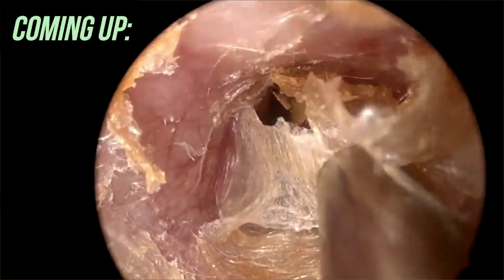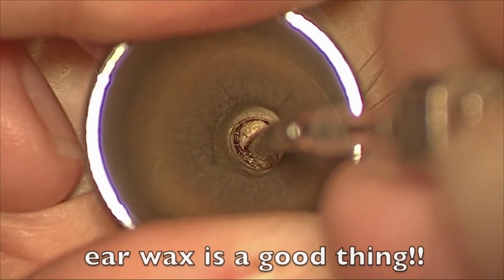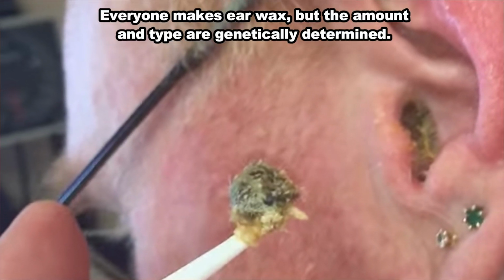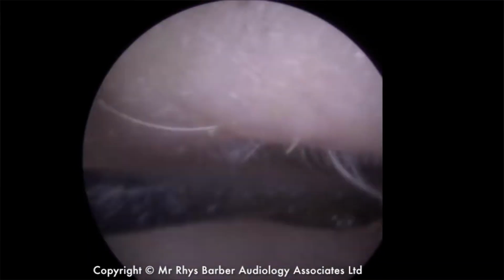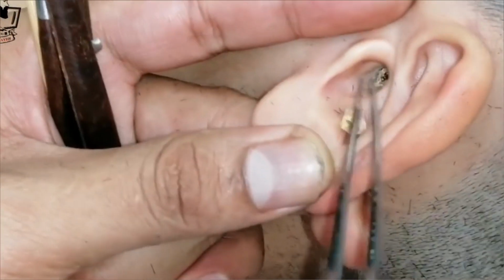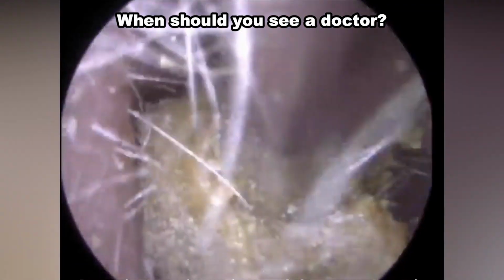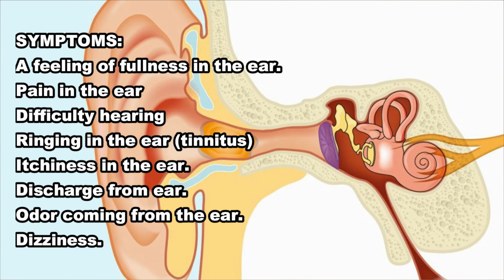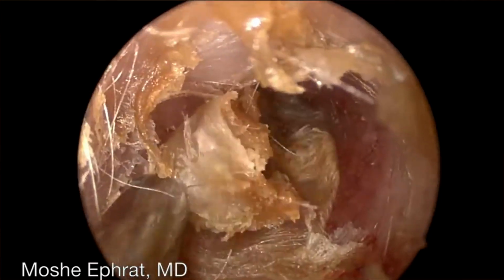Worst Earwax in the World! Earwax Removal Clips